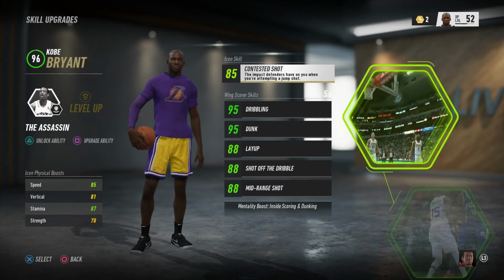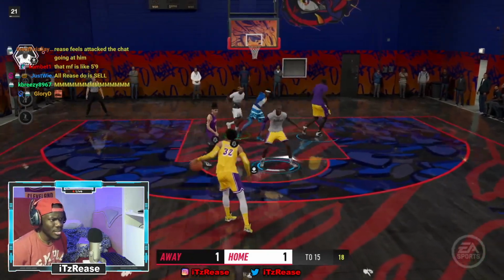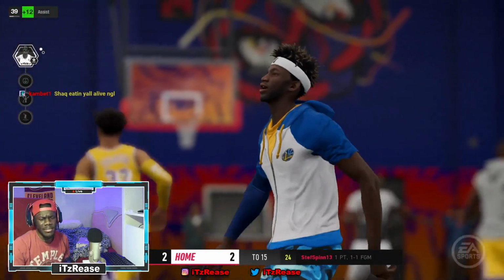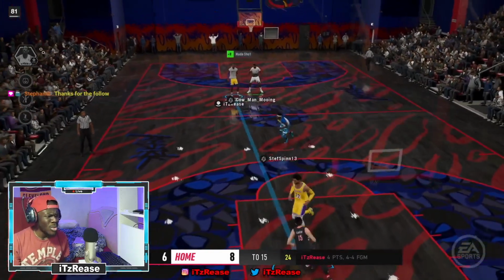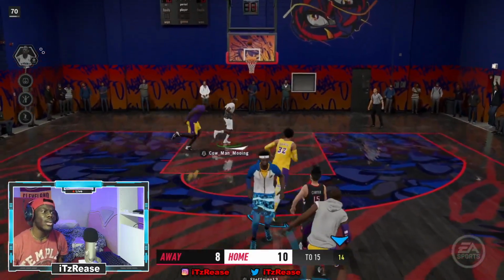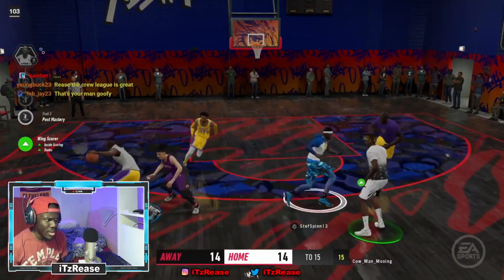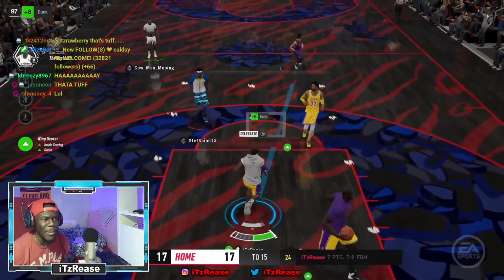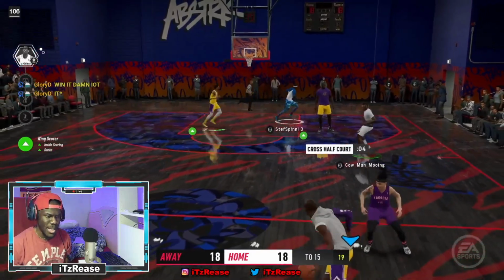WE GOT KOBE AT HOME...NBA LIVE DOESNT HAVE KOBE IN THE GAME!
Hi there, my name is Rease and on this channel I make videos on:
• NBA
• Basketball
• NBA 2K
• NBA LIVE
• GTA 5
• FORTNITE
• MineCraft
• Droppshipping
• Real Estate
• Stock Market
• E Commerce